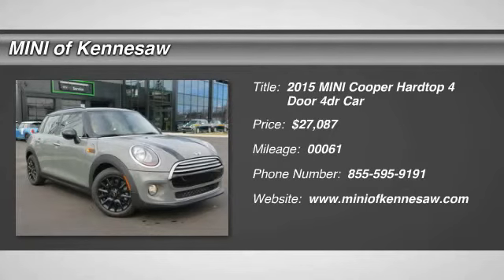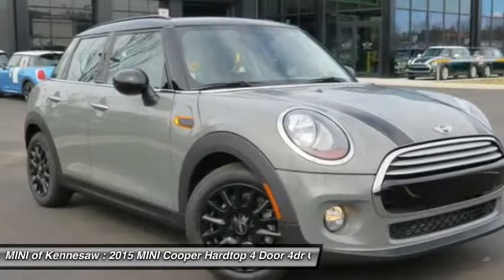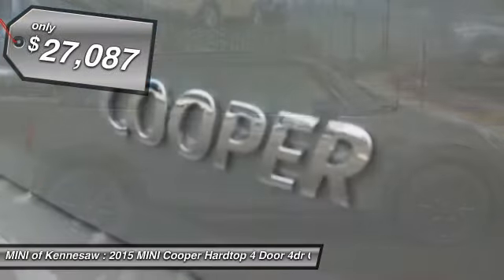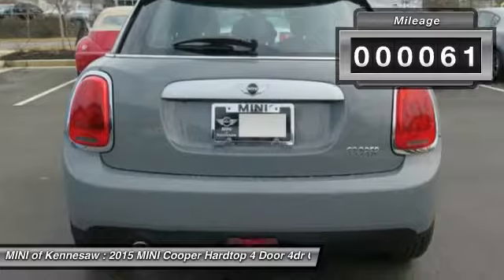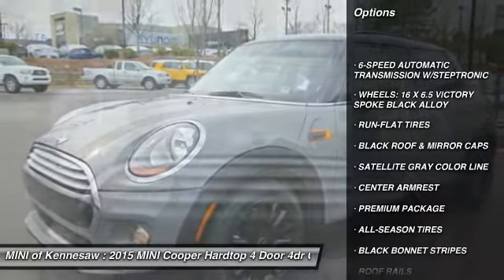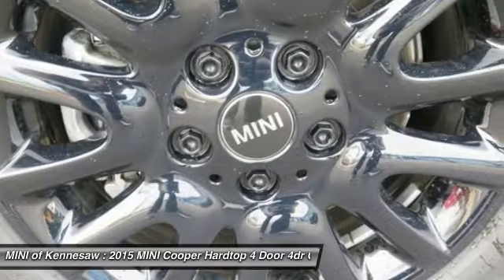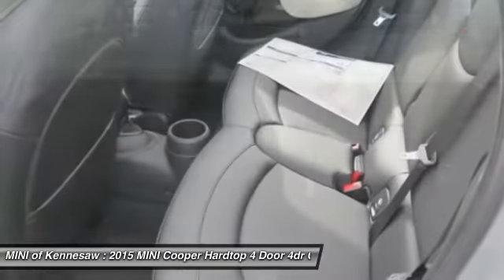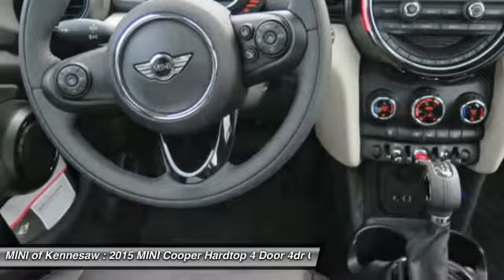2015 MINI Cooper Hardtop 4 Door Kennesaw GA M7480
2015 MINI Cooper Hardtop 4 Door  - $27087

Don't miss this 2015 MINI Cooper Hardtop 4 Door. It's equipped with Automatic transmission and features a Moonwalk Gray Metallic exterior. With 61 miles, You'll want to take this car home. Make a great choice today.